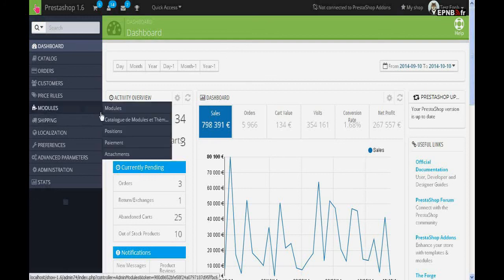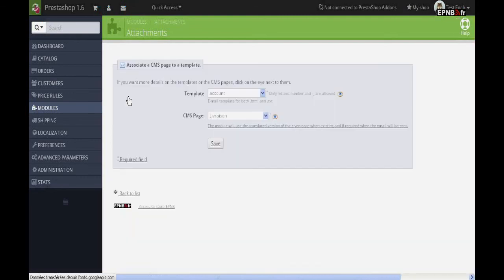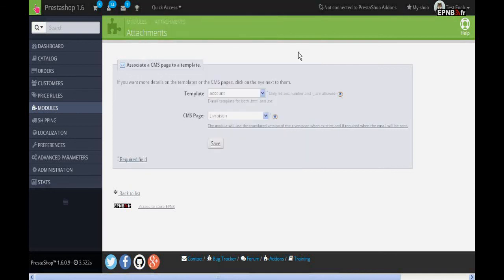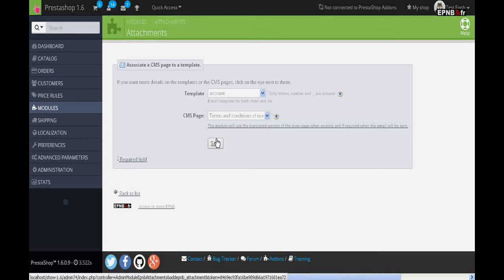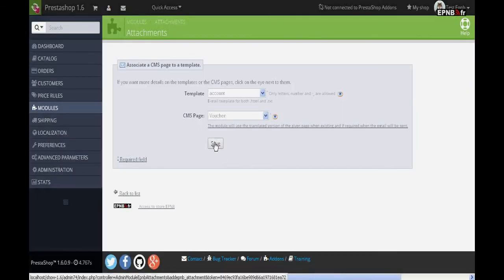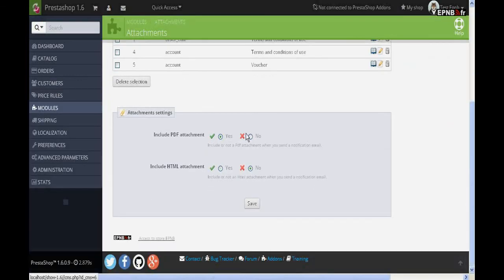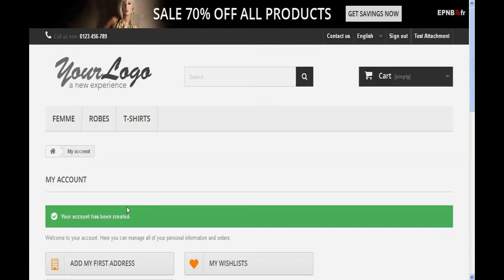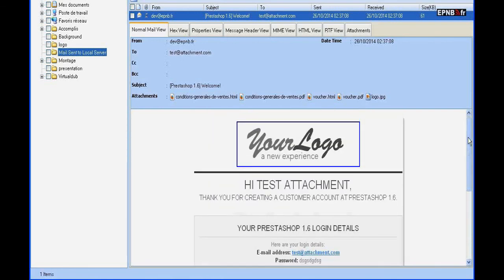Prestashop 1.6 - Email Attachments Module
The Email Attachments module allows sending the content of the CMS pages of Prestashop as attachment to the emails sent automatically by your Prestashop 1.6 Shop.

You just need to create an association between an email template and a CMS page in order to:
- send a voucher, valid on a next order
- send a map, some detailed instructions or any other information publicly or privately available in the CMS of your shop.

New features 2015, January :
- associate any file attached to a product of your catalog
- associate any files of virtual products related to the order

This module is available in English, German, Italian and French, and for all Prestashop versions.